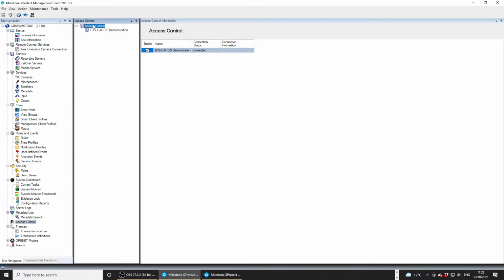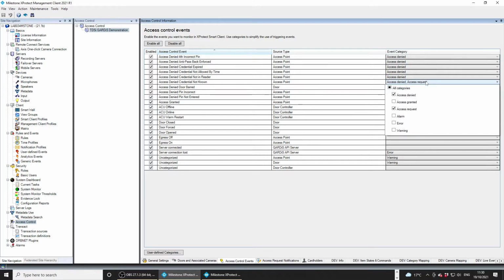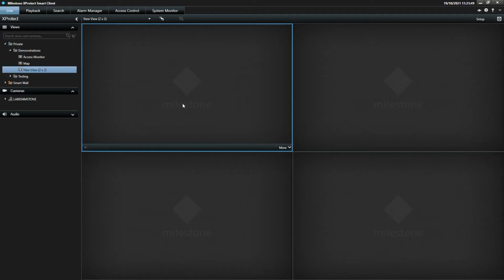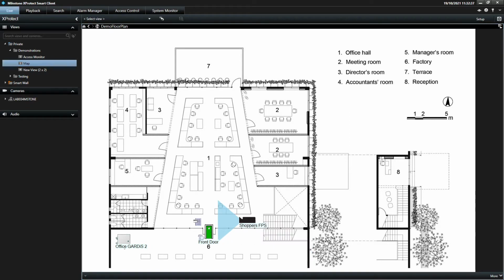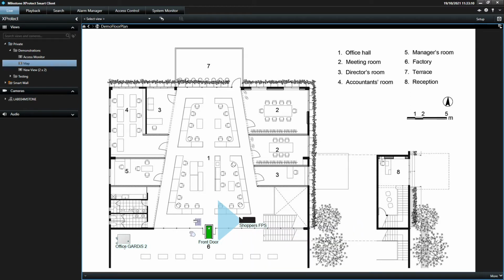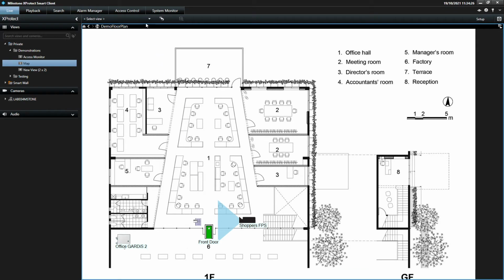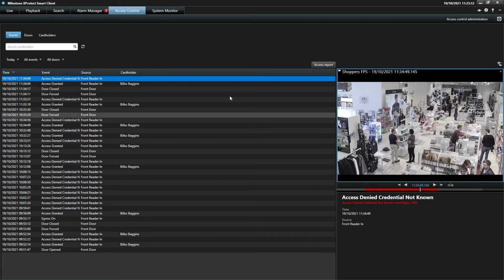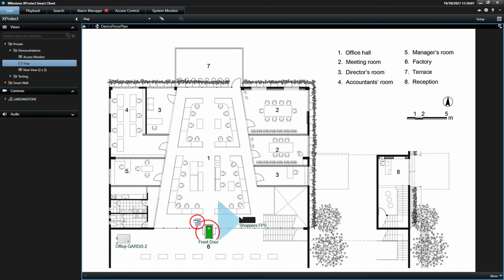TDSi GARDiS - Integration to XProtect Access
ORBNET Systems to release our 2nd access control integration to Milestone XProtect.   This is to TDSi Gardis - we are very proud to be working with TDSi and look forward to helping customers integrate their systems into Milestone XProtect.